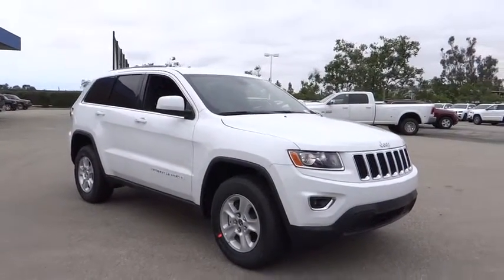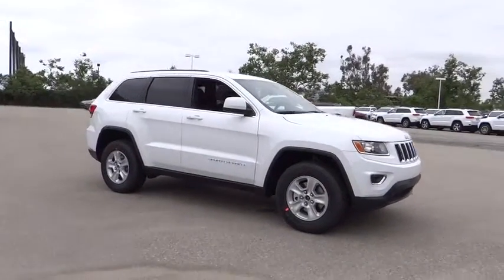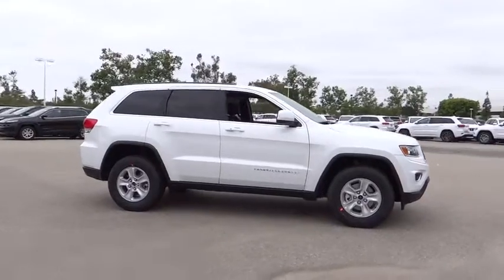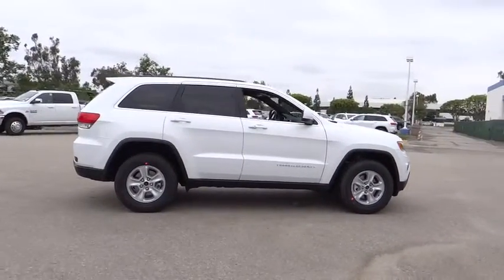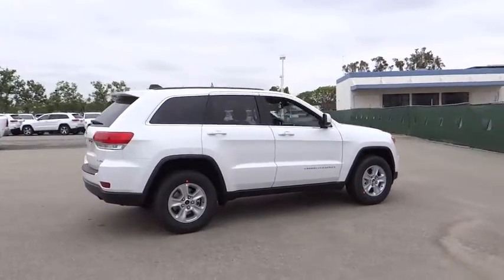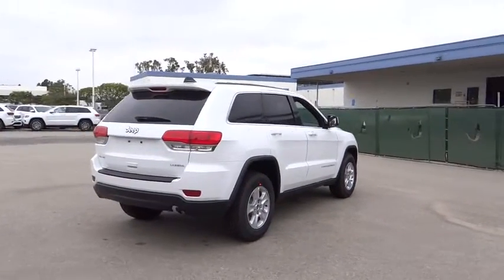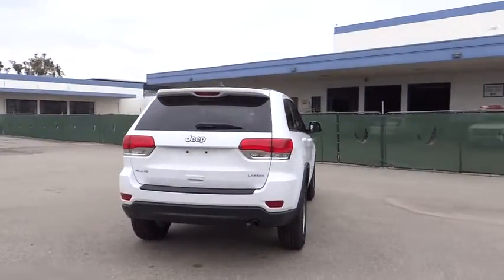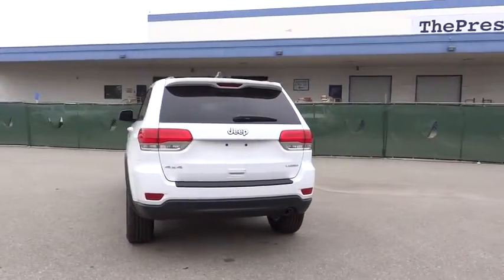2016 Jeep Grand Cherokee Costa Mesa, Huntington Beach, Irvine, San Clemente, Anaheim, CA GC61848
2016 Jeep Grand Cherokee